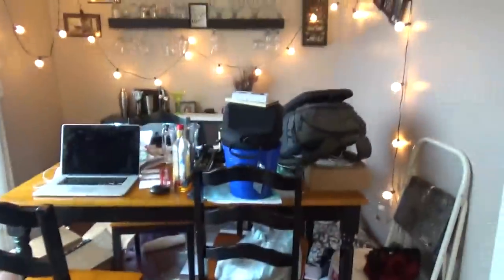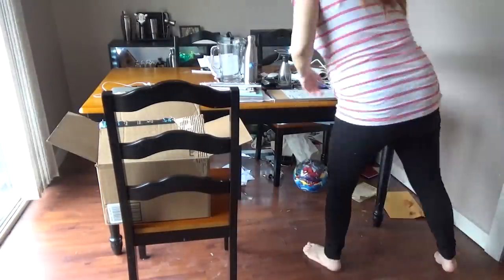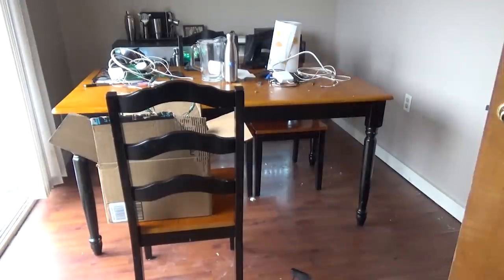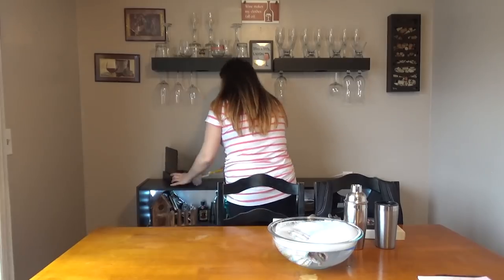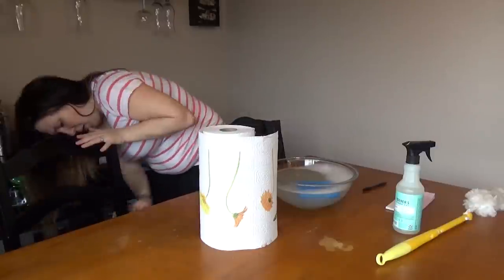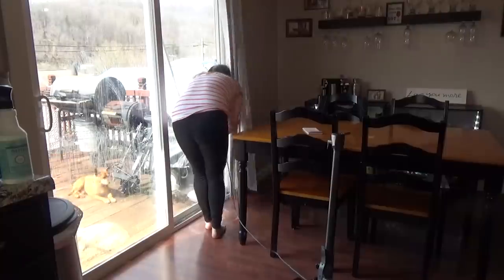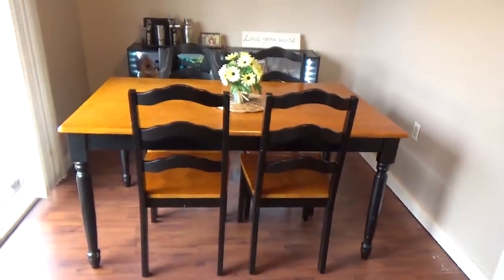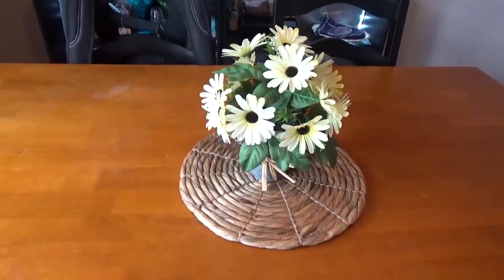SPRING CLEANING 2018 | The Dining Room!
This week we are tackling our dining room, or should I call it our dumping room?  It always ends up being the place where we just pile stuff we plan to "take care of later".  Surprisingly "later" never comes.  But it's finally clean and I feel much lighter already.  We've now done the living room, bathroom, kitchen and dining room.  I still plan to tackle the closet/hallway and bedrooms.